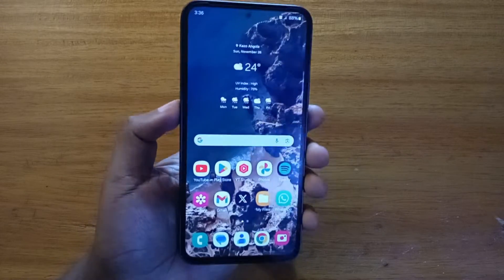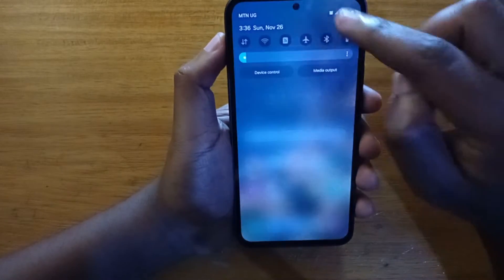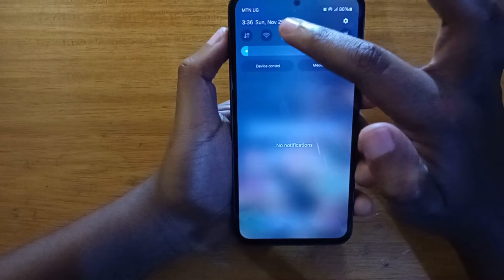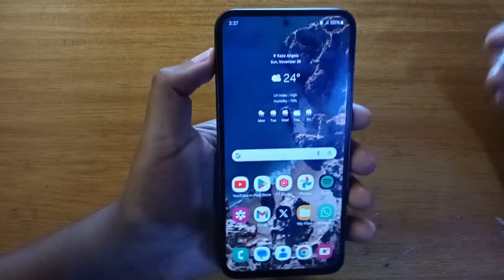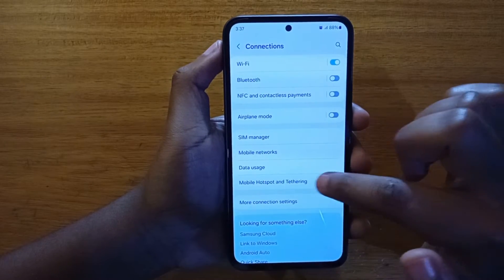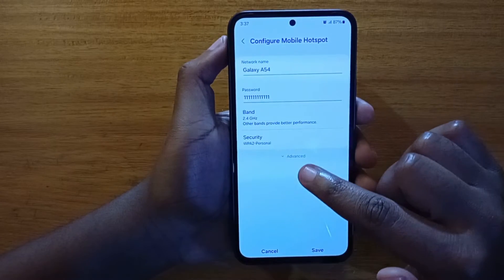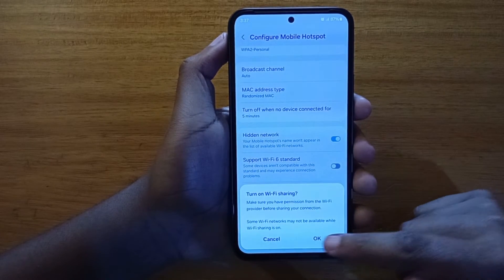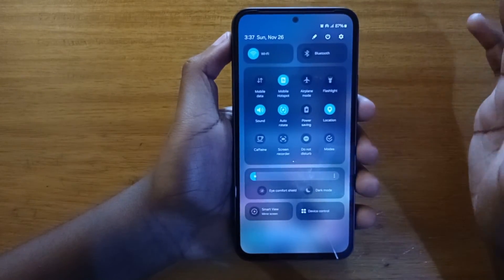Samsung galaxy a54 5g WiFi sharing (android 14 one ui 6).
How to turn on wifi and wifi Hotspot at the same time on any Samsung phone on android 14 one ui 6.